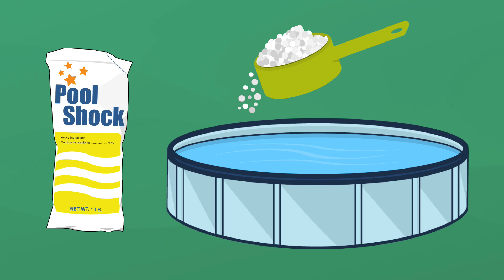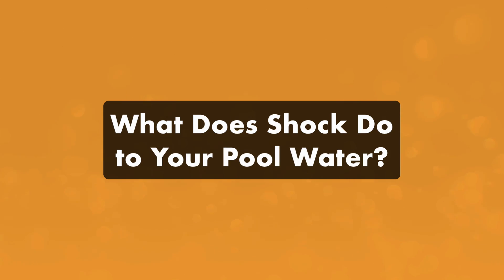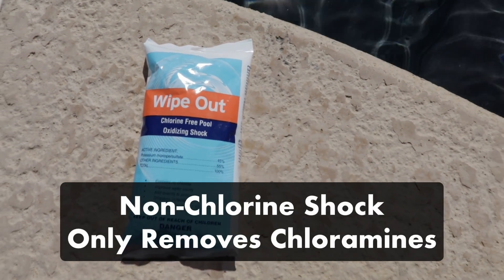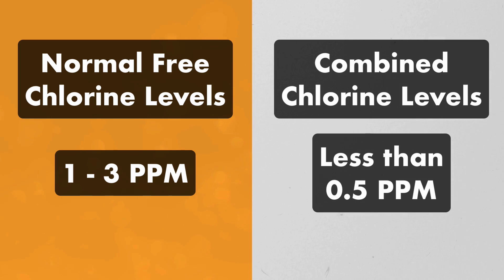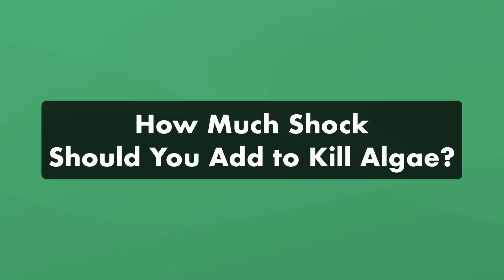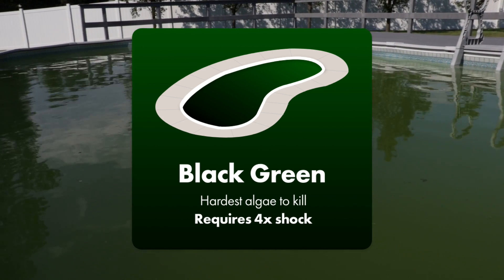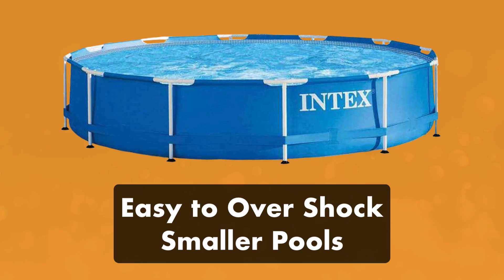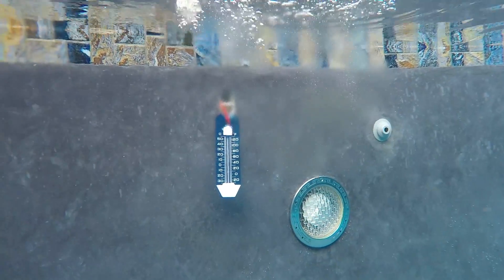How Much SHOCK Should You Add to Your POOL?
Wondering how much shock to add to your pool? The exact amount of shock you need depends on the size of your pool, the type of shock your using, and whether or not you’ve got an algae problem.

You’ll want to add 1 pound of chlorine shock for every 10,000 gallons of water in your pool. But if you’re experiencing issues like green water, you’ll need to add more. Here's a complete guide on calculating how much shock to add to your pool.

⏰ Timestamps:
00:00 - Introduction to Pool Shock
00:38 - What Does Shock Do to Your Pool Water?
01:24 - How Much Shock Should You Add to Your Pool?
02:30 - How Much Shock Should You Add to Kill Algae?
03:33 - Can You Add Too Much Shock?
03:56 - Can You Use Bleach or Liquid Chlorine to Shock?